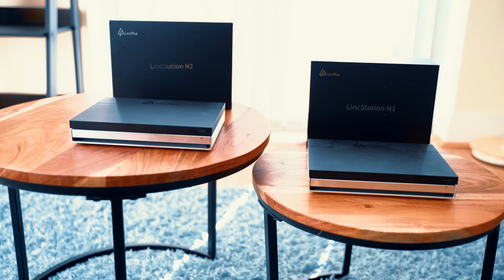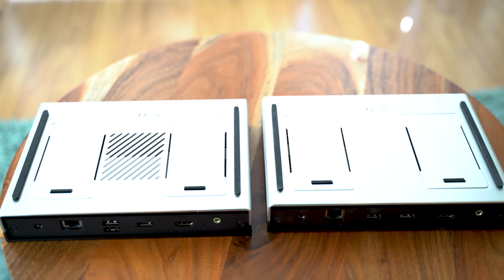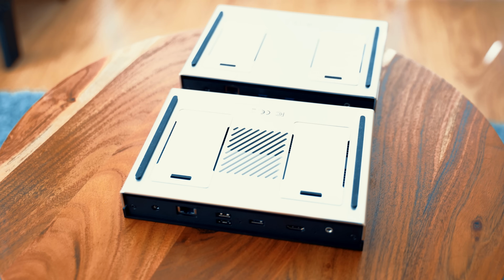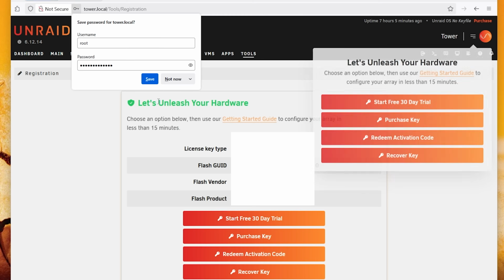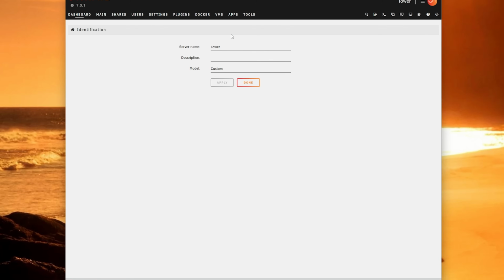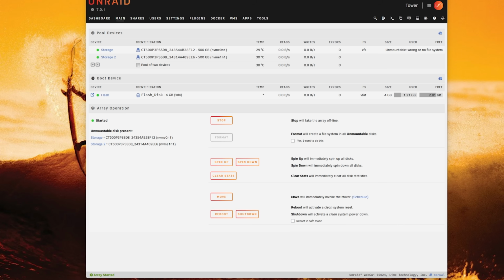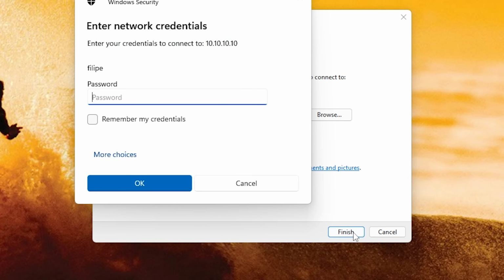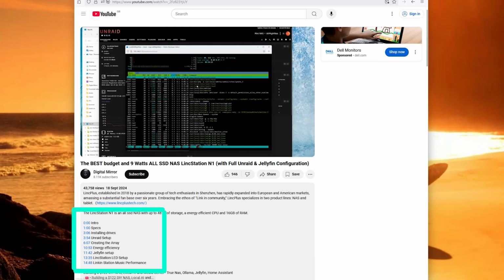The BEST 10GbE and 9 Watts ALL SSD/NVME NAS - Lincstation N2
LincPlus, established in 2018 by a passionate group of tech enthusiasts in Shenzhen, has rapidly expanded into European and American markets, amassing a substantial fan base over six years. Embracing the ethos of "Link in community," LincPlus specializes in two product lines: NAS and tablet.（

The LincStation N2 is an all ssd NAS with up to 48TB of storage, a energy efficient N100 CPU and 16GB of RAM of DDR5.

Chapters:
00:00 Intro
00:26 Lincstation N2 Specs
03:30 Installing NVME drives
04:24 Setting up Unraid first steps
05:08 Updating Unraid to version 7
5:34 Changing hostname and icon in Unraid
6:34 Creating an Unraid Pool
08:20 Creating shares, users and SMB locally
9:23 Iperf 3 results for 2.5gbe and 10gbe
9:52 Crystal Marks for 2.5 and 10Gbe
10:19 Copying a file at 10Gbs
10:40 Cost for the N2
11:04 Closing thoughts